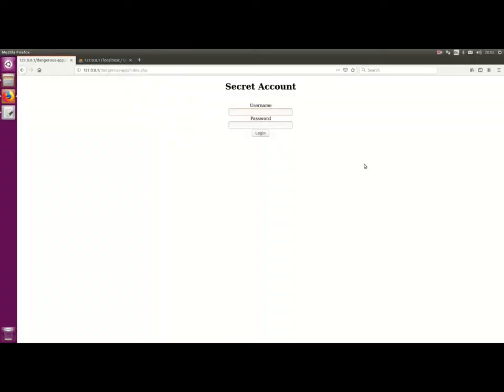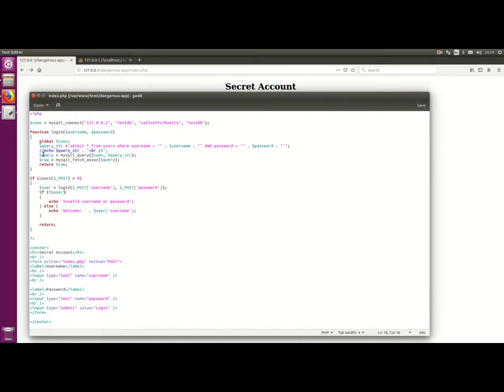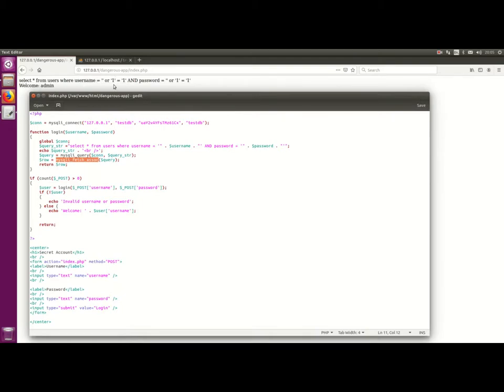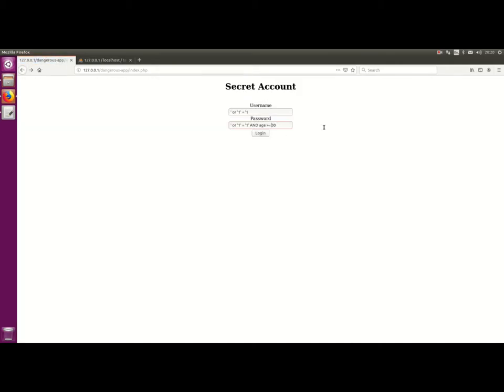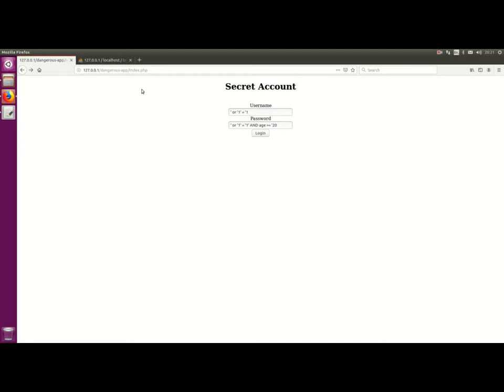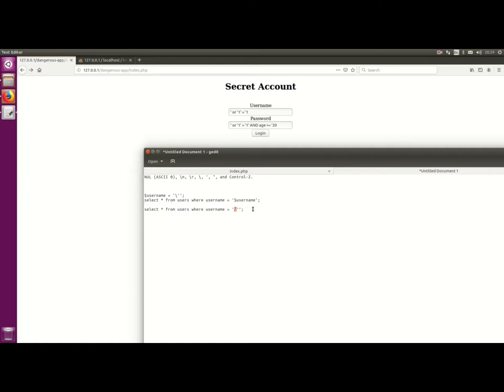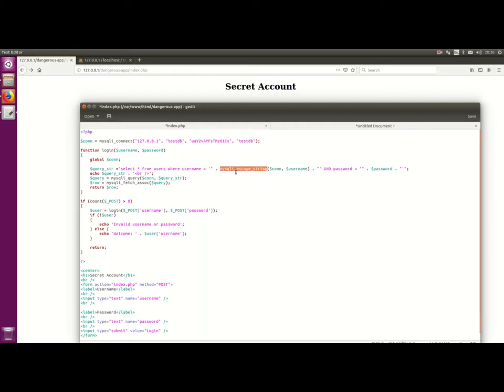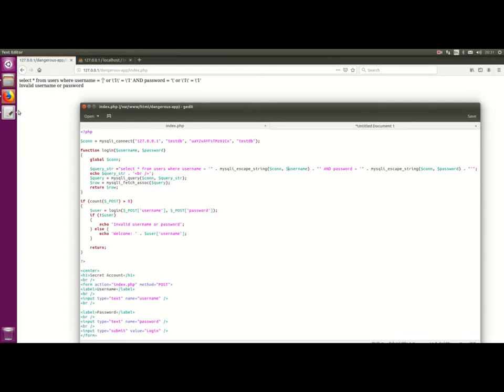Sql Injection Computer Hacking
This course which is now released for free! Is designed to teach you computer hacking and how to protect your own software applications

In this lecture you learn how to hack computers with SQL injection